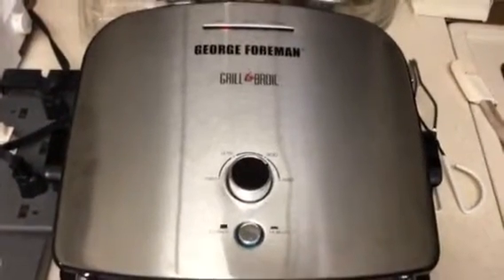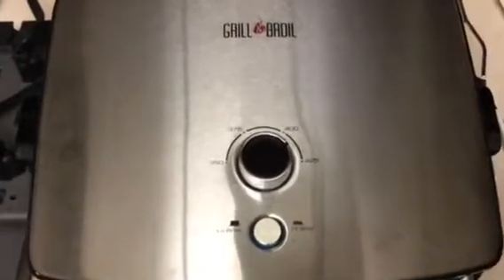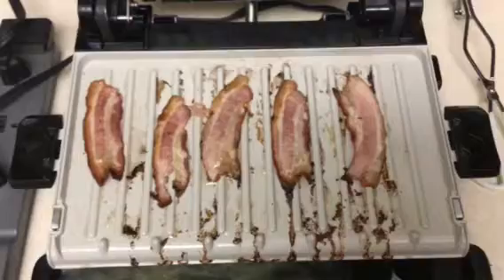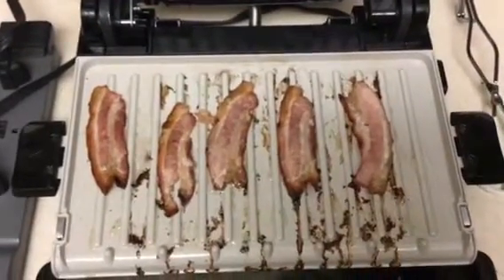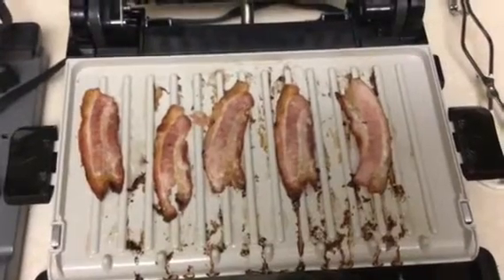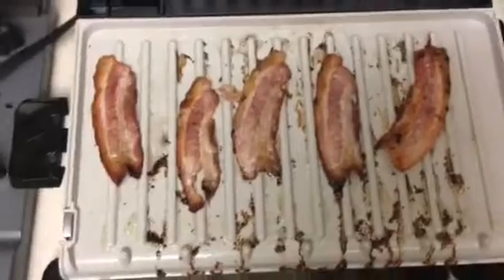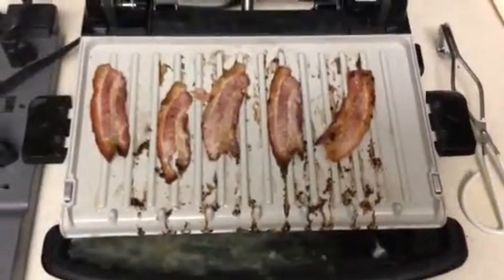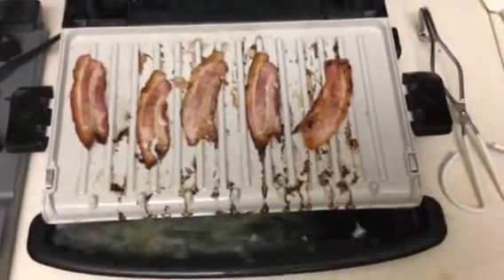Broccoli,onion and bacon on New GF Grill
Parboiled broccoli w onion, bacon cooked in chicken broth